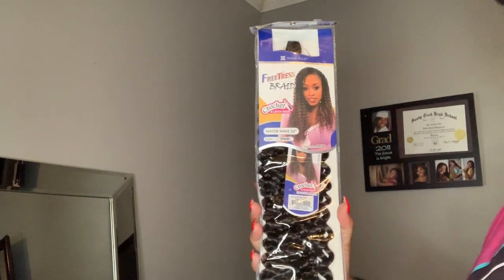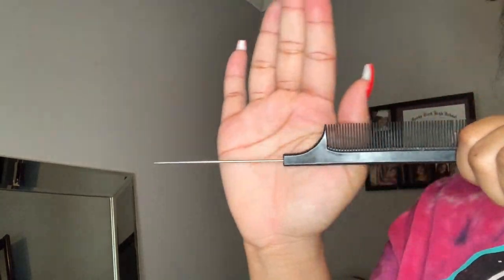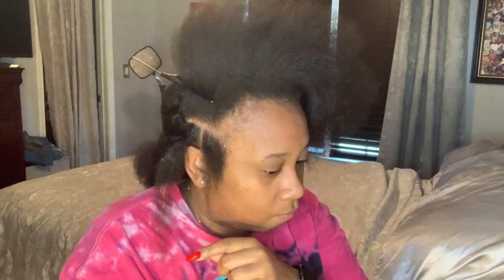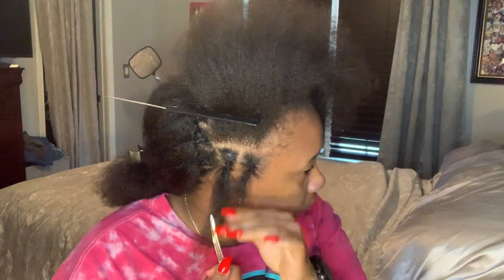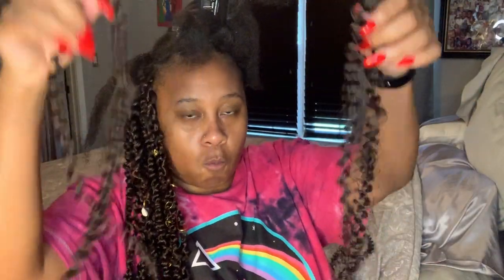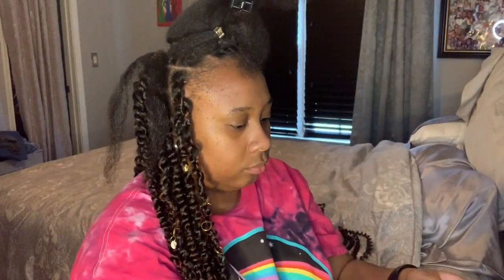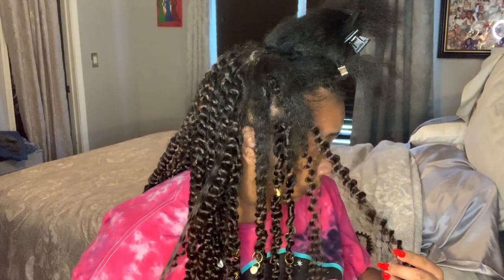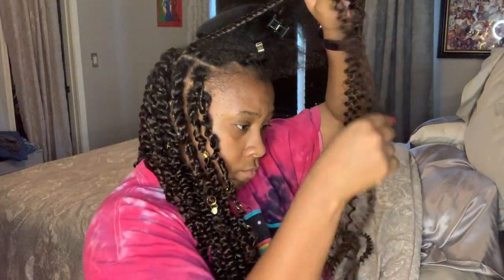PASSION TWIST TUTORIAL | BEGINNER FRIENDLY RUBBER BAND METHOD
I have been playing in my hair a lot lately and decided I wanted to attempt passion twist for my next style. I must say. I AM ON LOVVEEE WITH THEM!!! They were super easy to do and are lightweight and easy to style. We are still ONTHEROADTO1K so make sure yall tell everyone to come join the family so I can run this give away for yall!!!

LINK TO HAIR JEWLS ⤵️

SEE WHAT IM UP TOO ⤵️

CATCH UP ON ALL THINGS TWII  ⤵️